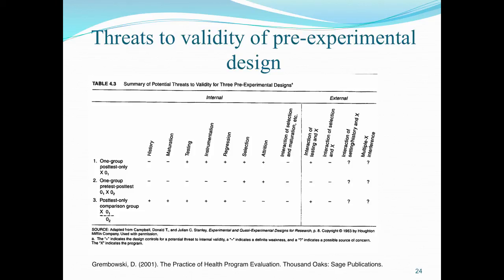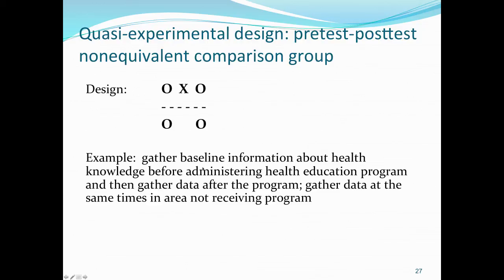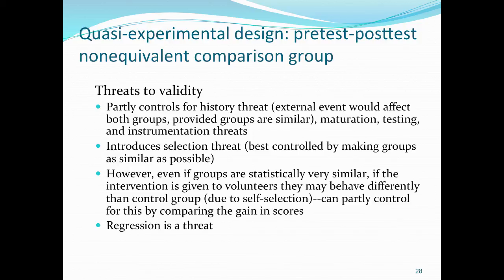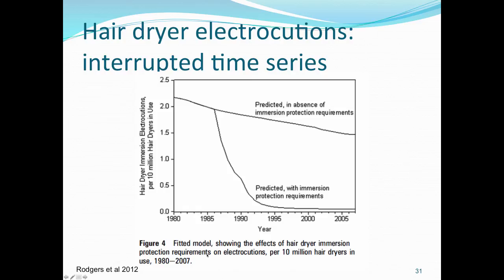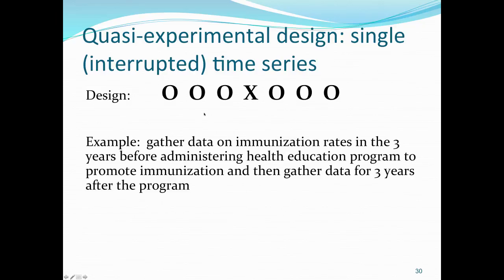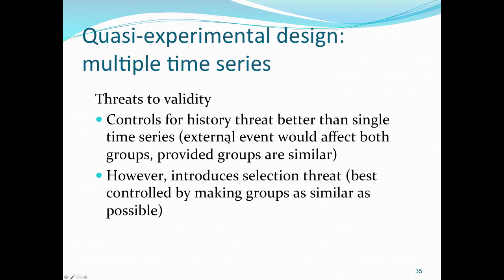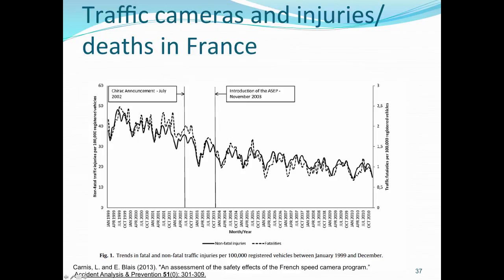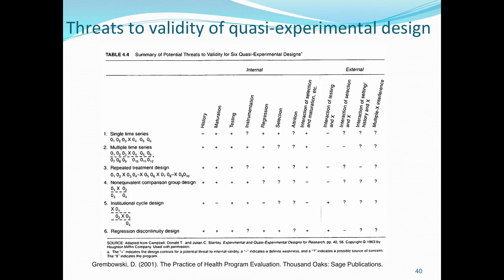Session 2.3 quasi-experimental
Table of Contents:

00:27 - Agenda
00:35 - Quasi-experimental design
01:23 - Quasi-experimental design: pretest-posttest nonequivalent comparison group
02:59 - Quasi-experimental design: pretest-posttest nonequivalent comparison group
03:17 - Quasi-experimental design: pretest-posttest nonequivalent comparison group
03:42 - Quasi-experimental design: pretest-posttest nonequivalent comparison group
03:42 - Quasi-experimental design: a variation on above—the double pretest
03:42 - Quasi-experimental design: single (interrupted) time series
03:44 - Quasi-experimental design: a variation on above—the double pretest
03:44 - Quasi-experimental design: pretest-posttest nonequivalent comparison group
03:45 - Quasi-experimental design: pretest-posttest nonequivalent comparison group
04:05 - Quasi-experimental design: pretest-posttest nonequivalent comparison group
05:57 - Quasi-experimental design: a variation on above—the double pretest
07:25 - Quasi-experimental design: single (interrupted) time series
08:20 - Hair dryer electrocutions: interrupted time series
09:56 - Quasi-experimental design: single time series
10:50 - Hair dryer electrocutions: interrupted time series
10:50 - Quasi-experimental design: single (interrupted) time series
11:37 - Hair dryer electrocutions: interrupted time series
11:37 - Quasi-experimental design: single time series
12:13 - Interpreting single time series observations
13:56 - Quasi-experimental design: multiple time series
14:22 - Quasi-experimental design: multiple time series
14:41 - Quasi-experimental design: multiple time series example
16:28 - Traffic cameras and injuries/deaths in France
18:17 - Quantifying the effect (ARIMA models)
19:00 - Traffic cameras and injuries/deaths in France
19:03 - Quantifying the effect (ARIMA models)
19:04 - Summary of quasi-experimental design
19:50 - Threats to validity of quasi-experimental design